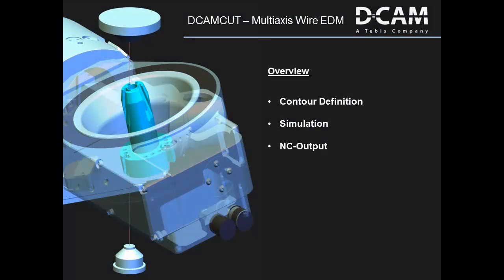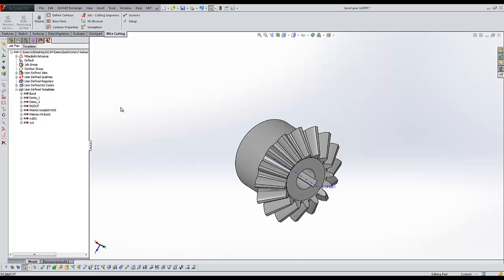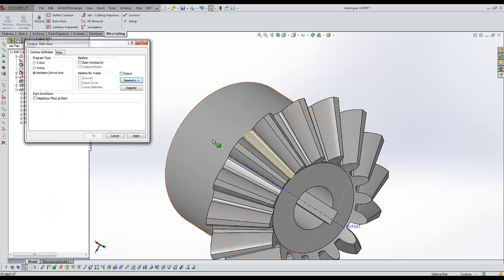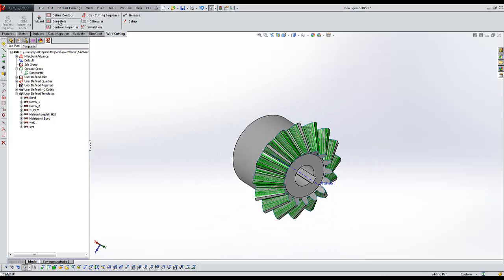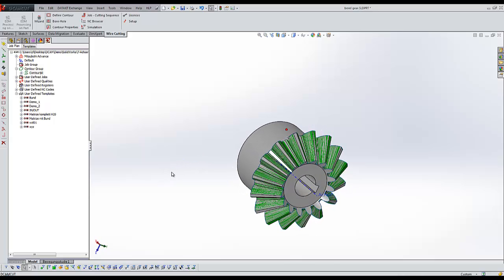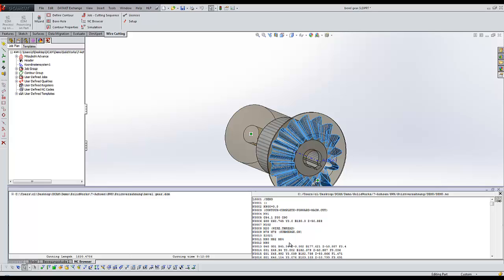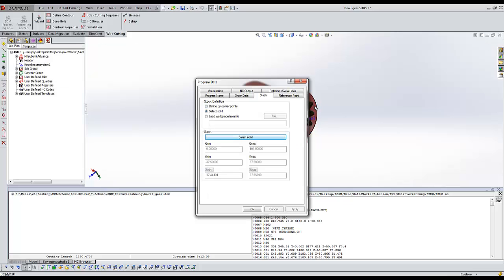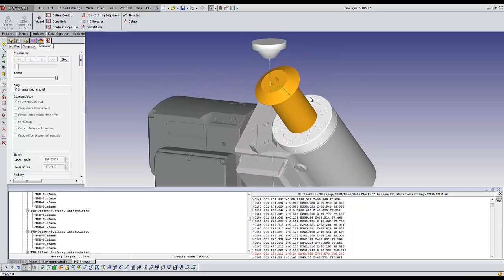DCAMCUT Multi Axis Wire EDM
Basic Steps for Multi-Axis-Wire-EDM